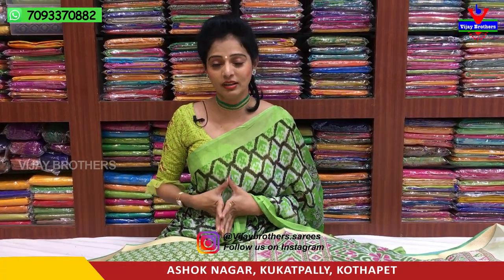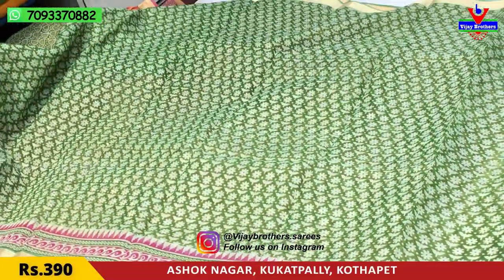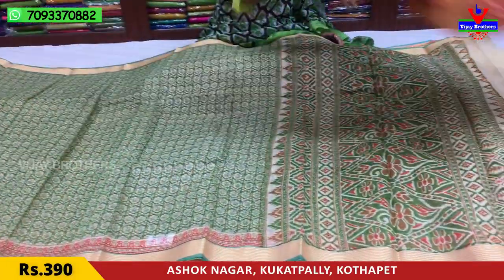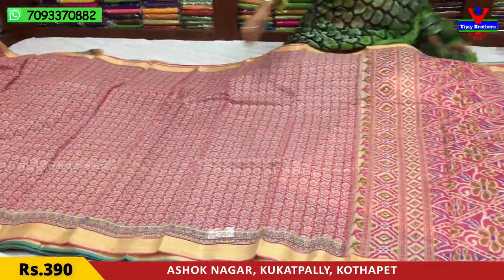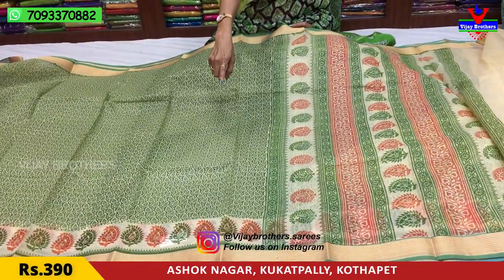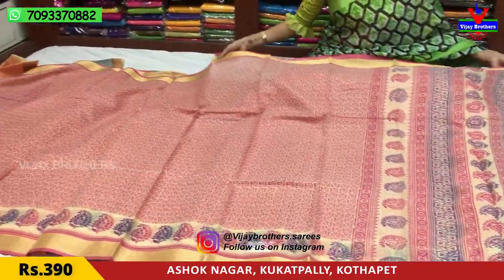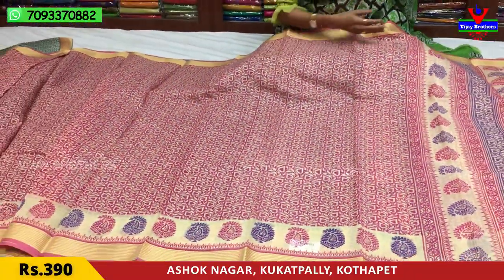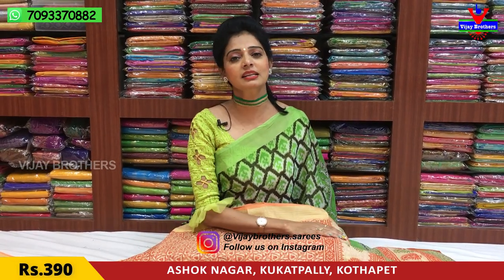Latest Chenderi Cotton Sarees Collection | Vijay Brothers Saree Showroom | 70933 70882, 84640 27097